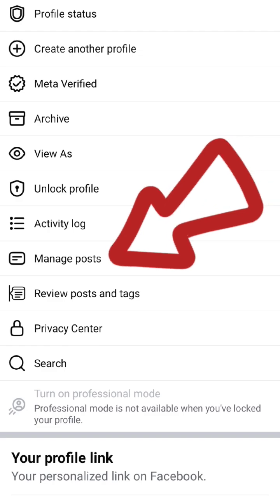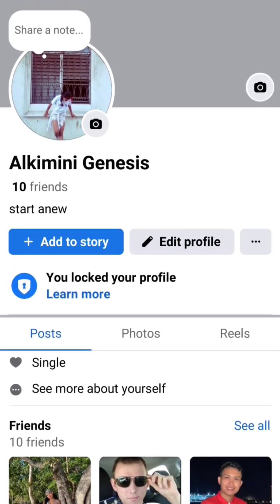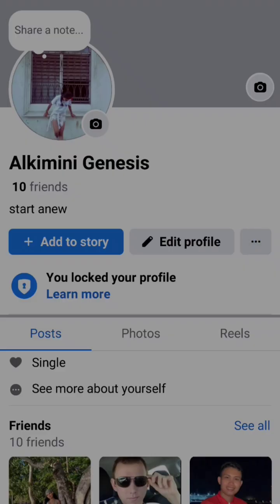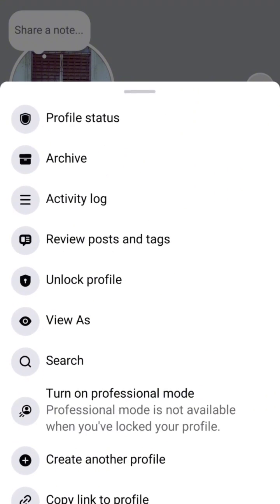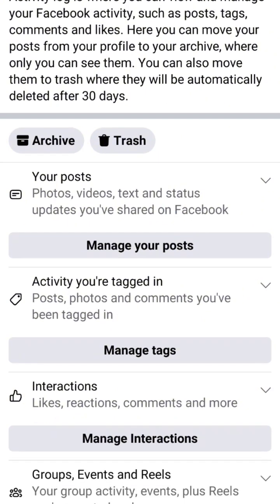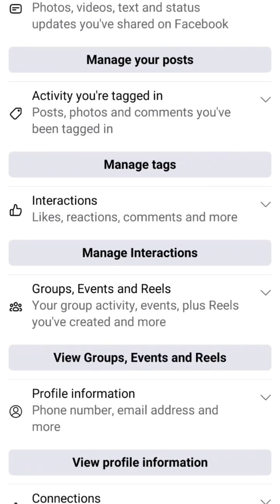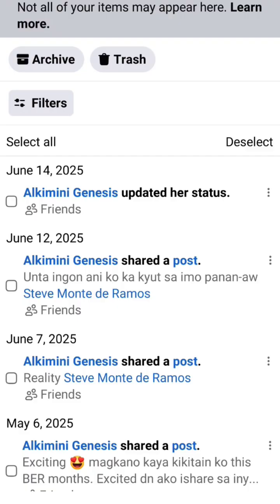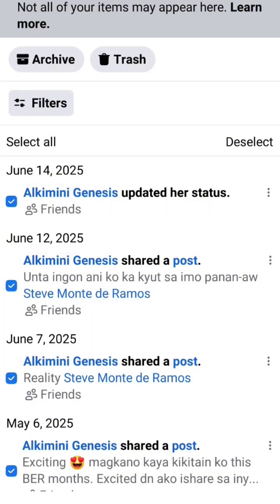How to Find the “Manage Posts” Option on Facebook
Struggling to find the Manage Posts option on Facebook? 😫 Don’t worry! In this step-by-step guide, I’ll show you how to access and use Manage Posts.